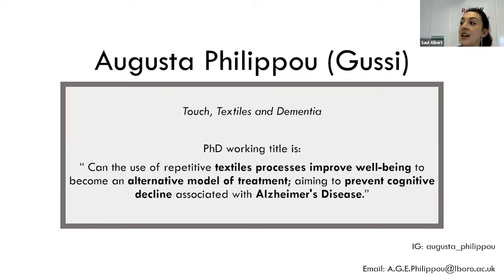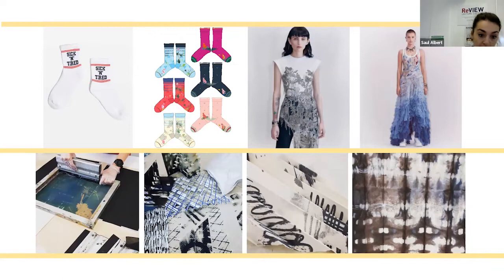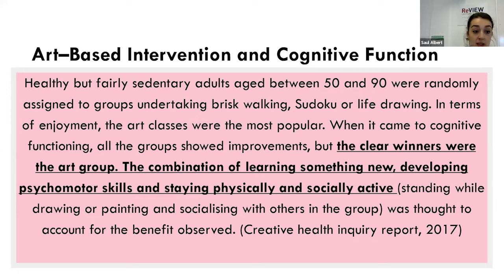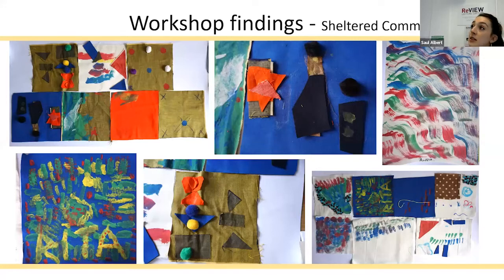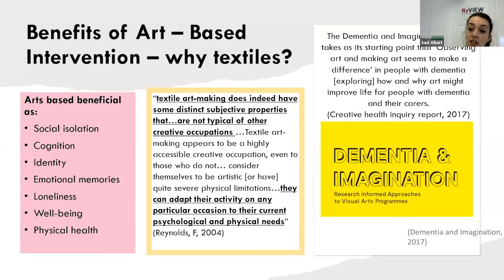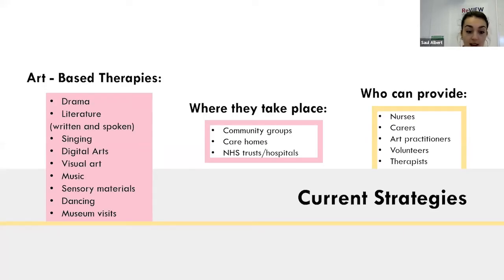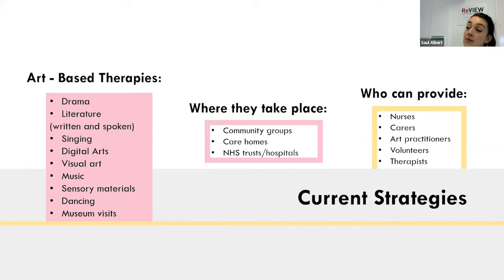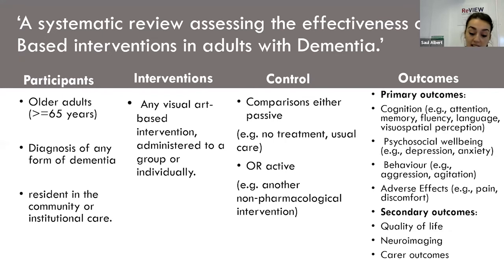Augusta Philippou: Can textiles processes improve well-being... in Alzheimer’s Disease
Augusta Philippou: Can the use of repetitive textiles processes improve well-being and become an alternative model of treatment; aiming to prevent cognitive decline associated with Alzheimer’s Disease

Abstract – Gussi started her PhD four months ago and will give an overview of the collaborative research she has explored; working with supervisors from both the School of Design and Creative Arts (SDCA) and School of Sport, Exercise and Health Sciences (SSEHS) at Loughborough University.  As the number of people living with dementia increases, her PhD aims to design an effective textiles intervention to prevent cognitive decline and social isolation in people living with Dementia.  Early research explores how art-based workshops currently in place for people living with dementia, haven’t been evaluated for their effectiveness as an intervention.